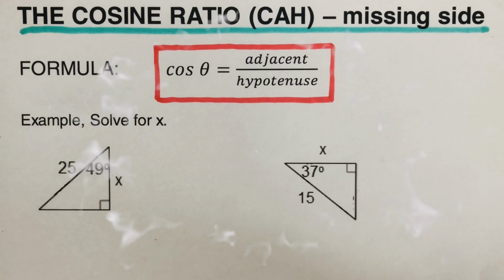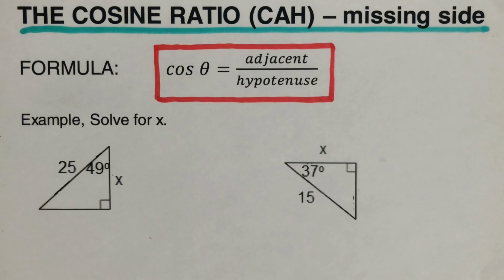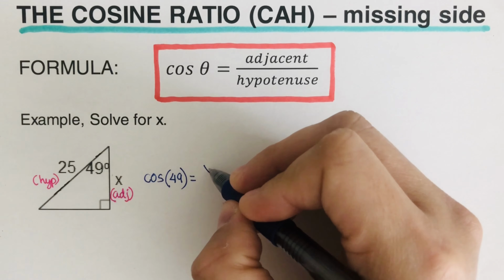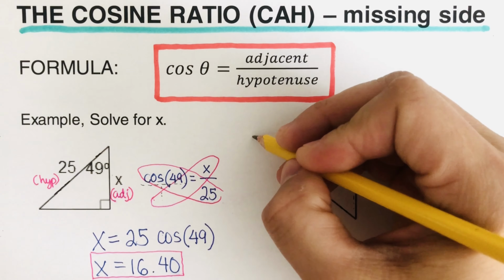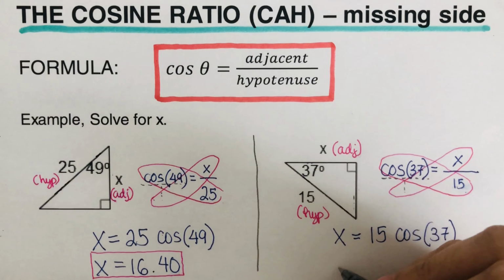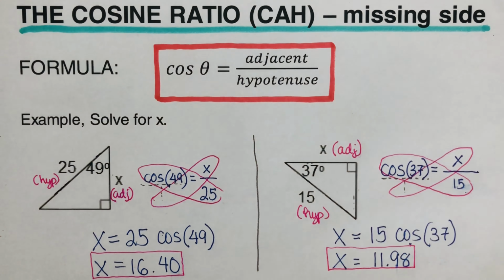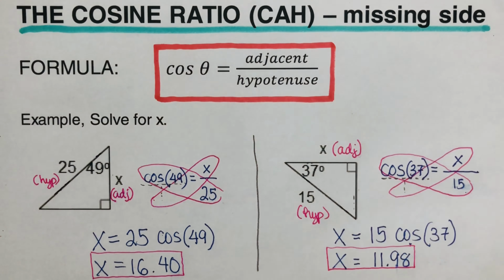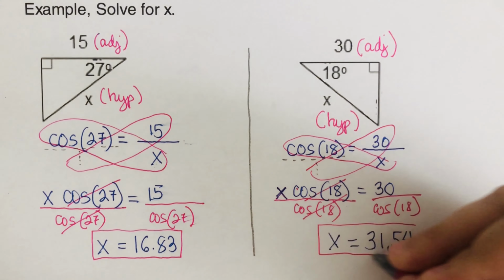How to Use the Cosine Ratio CAH to find the Missing Side of a Triangle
This video will explain how to use the cosine ratio, adjacent over hypotenuse, in oder to solve for the missing side of a right triangle.